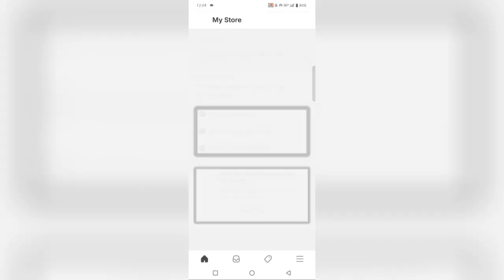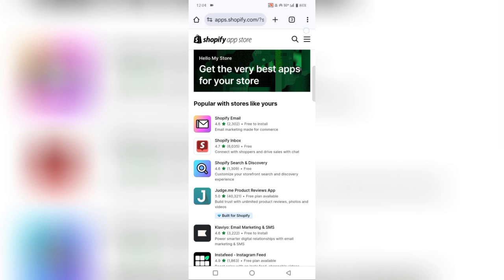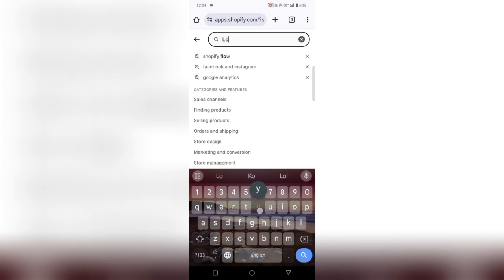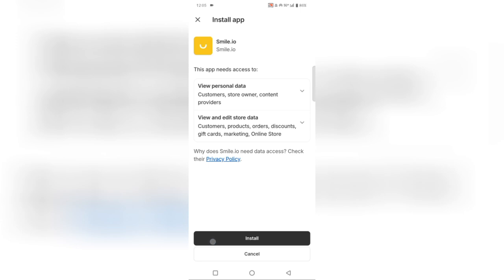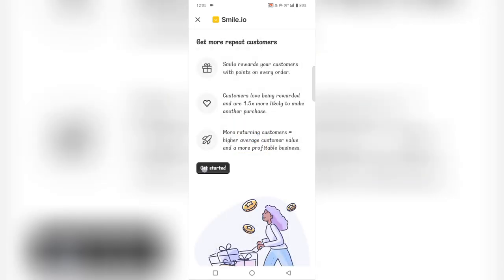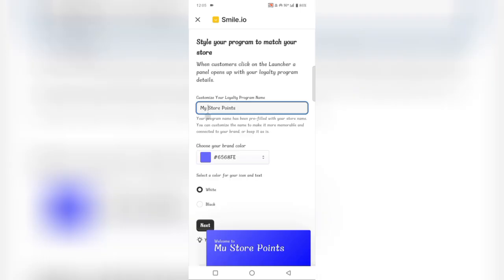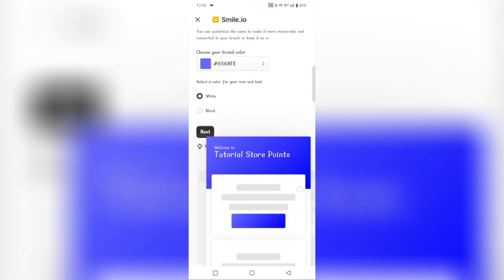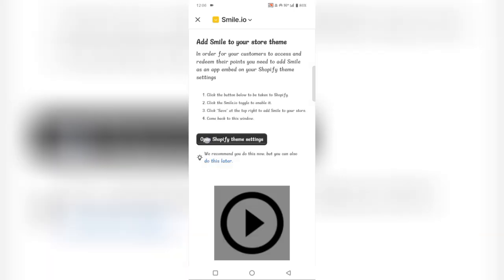HOW TO CREATE A LOYALTY PROGRAM FOR YOUR SHOPIFY STORE (EXPLAINED)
Description: Learn how to create a loyalty program for your Shopify store to increase customer retention and boost sales. This step-by-step guide will walk you through setting up rewards, choosing the best loyalty apps, and customizing your program to fit your brand. Discover how to offer points, discounts, and exclusive perks to keep customers coming back. Perfect for Shopify store owners looking to enhance customer engagement and drive repeat purchases. Watch now and start building a successful loyalty program for your business!

Intro - 00:00
tutorial - 00:17

How to Create a Loyalty Program for Your Shopify Store
Boost Sales with a Shopify Loyalty Program
Shopify Rewards Program: Step-by-Step Guide
How to Set Up Customer Rewards in Shopify
Creating a Loyalty Program in Shopify Made Easy
Best Apps for a Shopify Loyalty Program
How to Keep Customers Engaged with Shopify Rewards
Set Up Points and Rewards in Shopify
How to Increase Repeat Purchases with a Shopify Loyalty Program